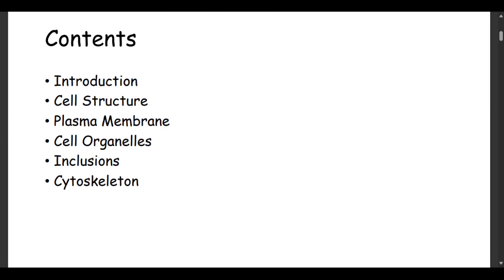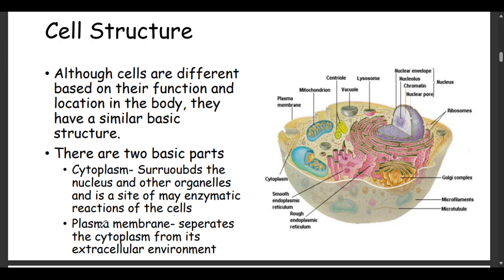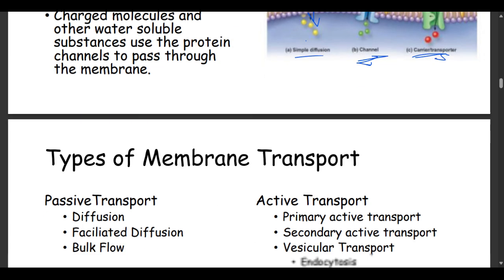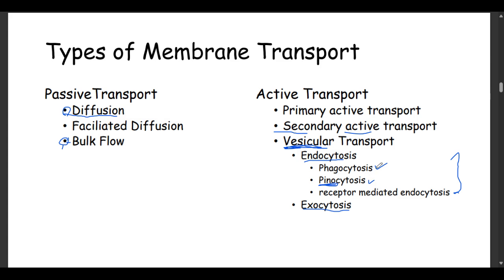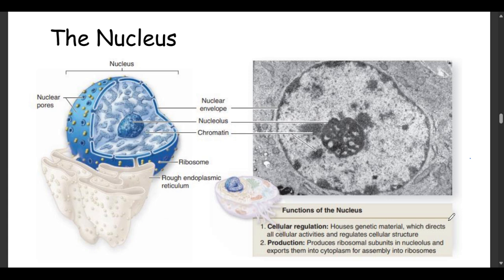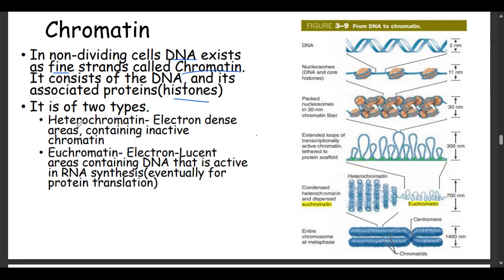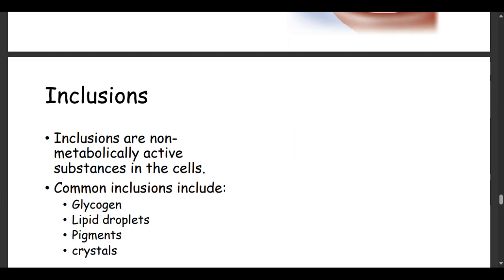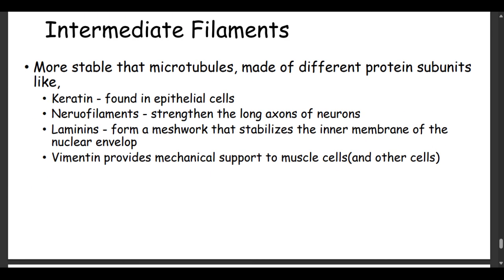1 The Cell Anatomy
The Cell Anatomy | Structure and Functions of Cell Organelles

In this video, we explore the detailed anatomy of the cell — the fundamental unit of life. You’ll learn about the structure and function of major cell organelles and how they work together to maintain life.

We cover:

Cell membrane

Cytoplasm

Nucleus

Mitochondria

Ribosomes

Endoplasmic reticulum (RER & SER)

Golgi apparatus

Lysosomes

Cytoskeleton

Understanding cell anatomy is essential for biology, medicine, nursing, and health science students.